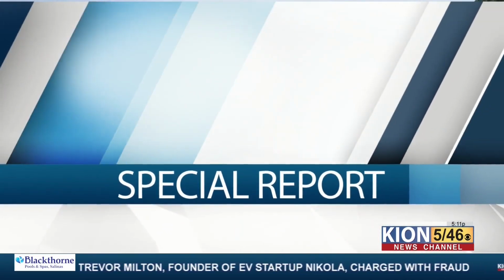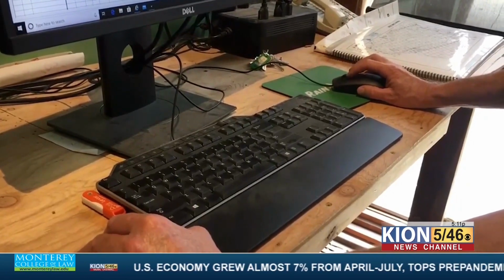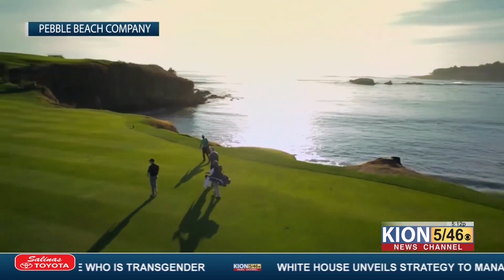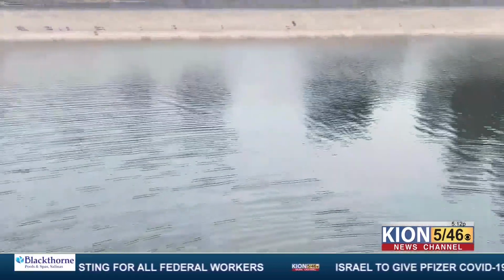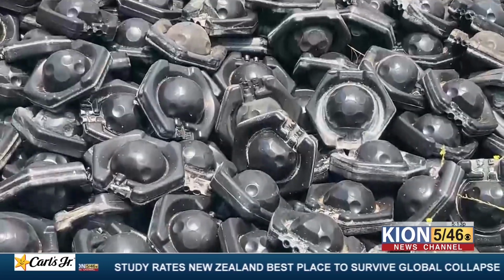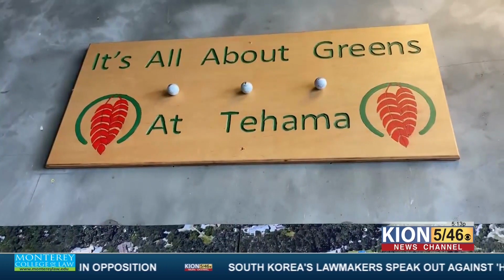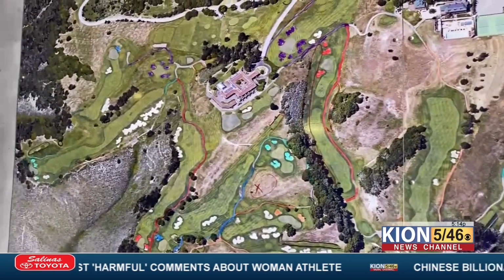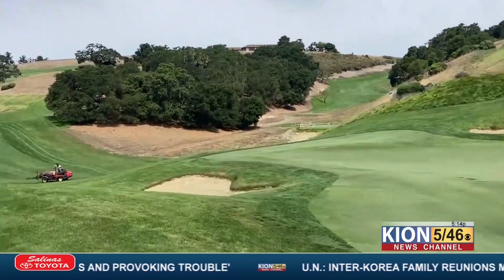Local golf courses are on par with water conservation efforts